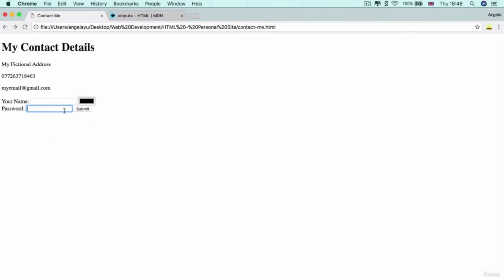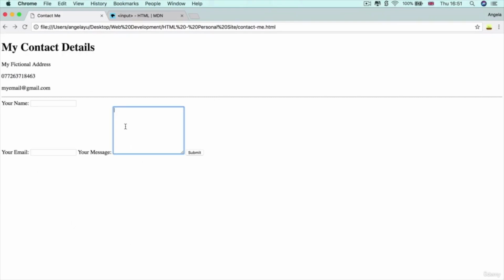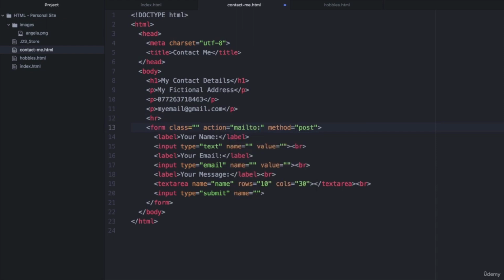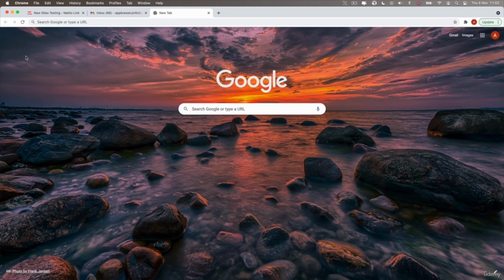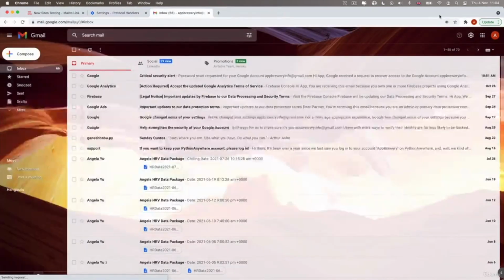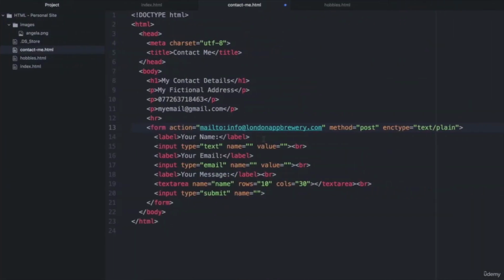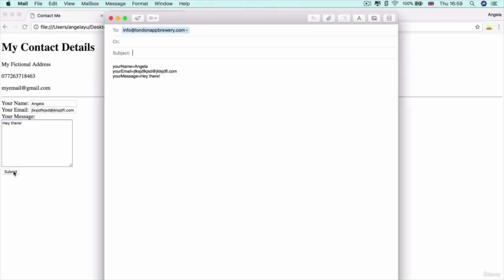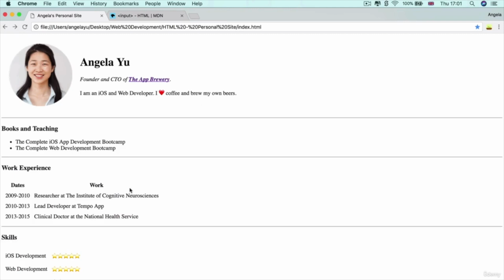Contact Form | HTML Course | Full Stack Web Development Course | lecture 11